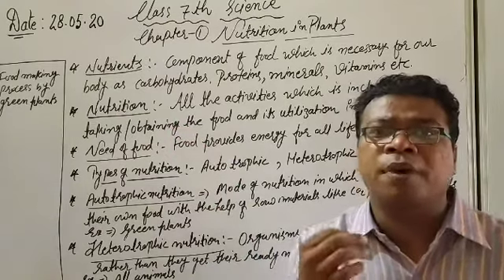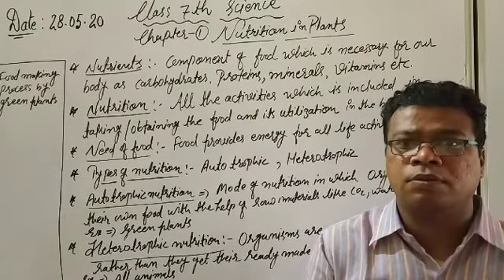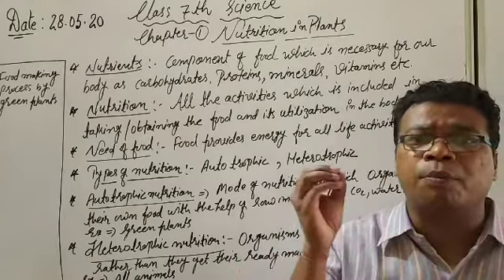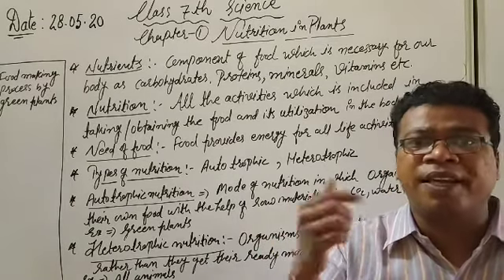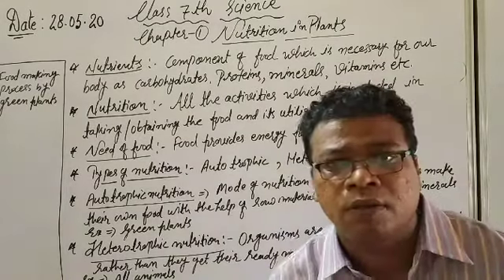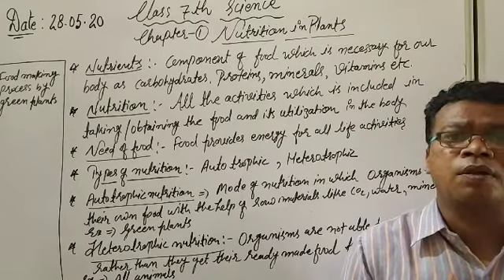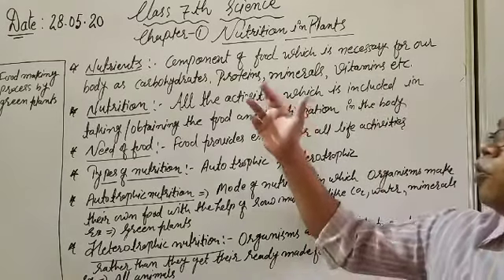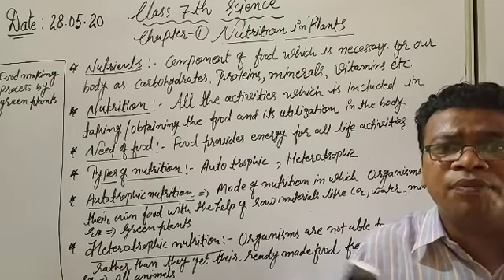Nutrition in Plants 1